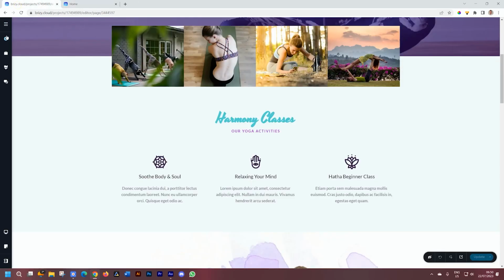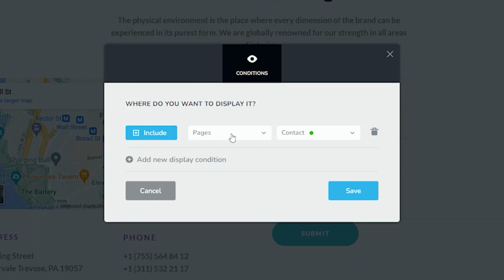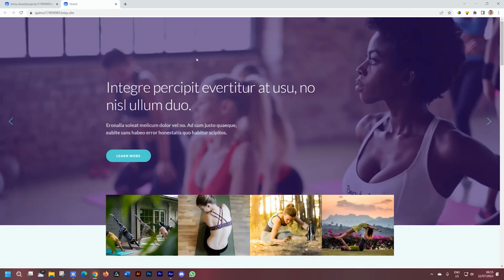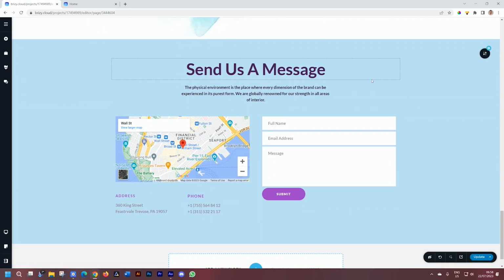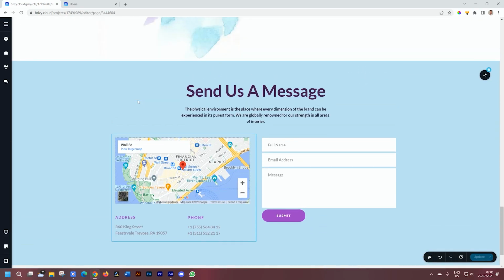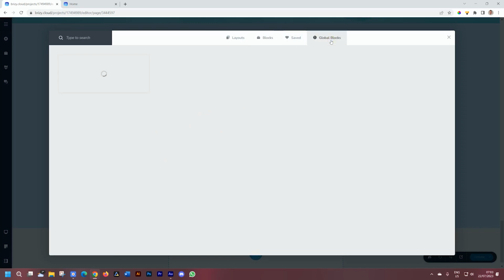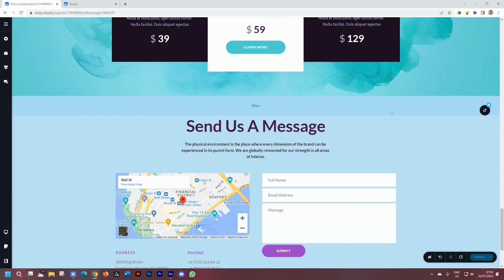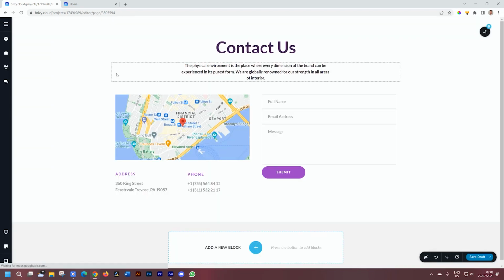Global Blocks Mini Course - Part 2: Conditions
We continue the mini course on global blocks with part 2, where we introduce conditions. This makes assigning and managing the blocks a breeze. Easily set up blocks to sync across your webpages.